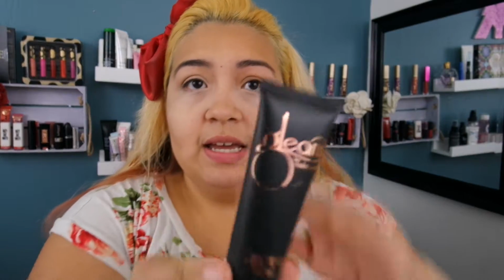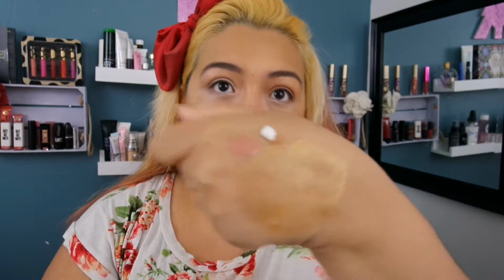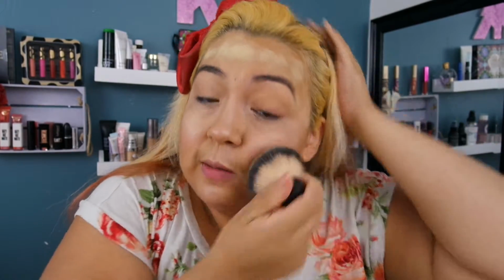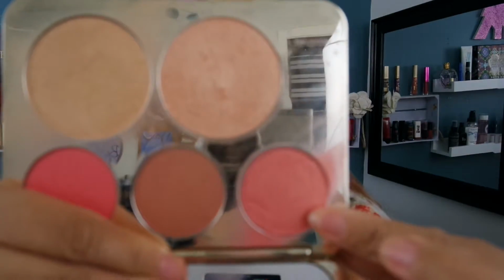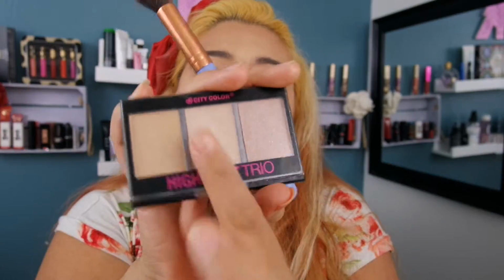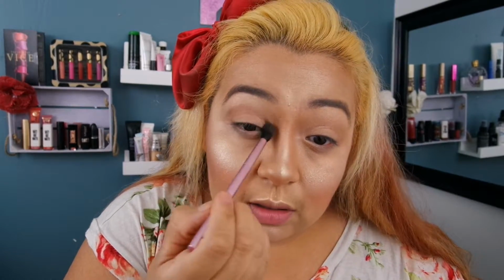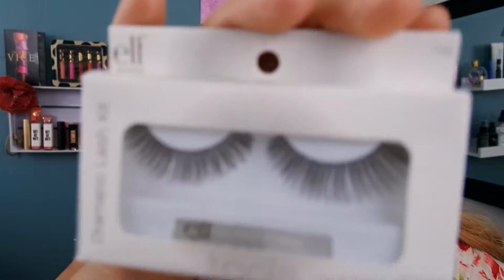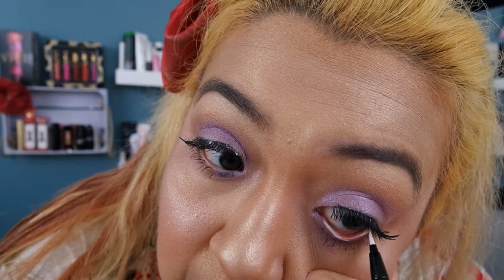Full Face Highlighter Challenge!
Hello Adventurers!! So I did the Highlighter challenge! It was a lot of fun and I challenge all of you all to try this challenge!!

Did You Watch My Last Video?

Products Used

  *Face*
     -Gleam by Melanie Mills
     -Ulta Liquid Illuminator
        -Shimmering Pearl
        -Rose Gold
        -Bronze
     -Cougar Mineral Face & Body Shimmer in Diamond Kiss
     -Anastasia Beverly Hills Sun Dipped Glow Kit
        -Bronzed
     -Becca x Jaclyn Hill Champagne Collection Face Palette
        -Rose Spritz
        -Champagne Pop
        -Prosecco Pop
    -Grav3yardgirl and Tarte Swamp Queen Palette
        -Gator Wings
    -City Color Highlight Trio
  *Eyes*
     -Anastasia Beverly Hills Sundipped Glow Kit
        -Tourmaline
     -BellaPierre Cosmetics
        -Lavender
     -Icona Milano Emotion Allowed Waterproof Mascara
     -Sephora & Disney Minnie Colorful Wink-it Felt Liner
        -Bone White
     -e.l.f. Dramatic Lash Kit

  *Lips*
     -Urban Decay Vice Lipstick in Big Bang
     -Loreal Paris IDK the name but its blue and glittery

Still Reading?
If you have scrolled and are still reading then I would like you to leave a comment saying: "The Glowing Gods!"